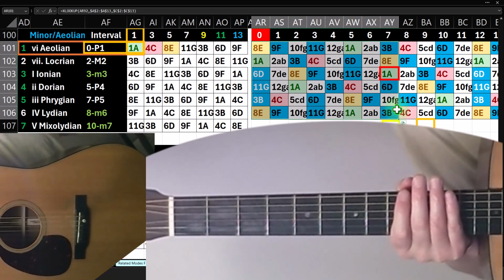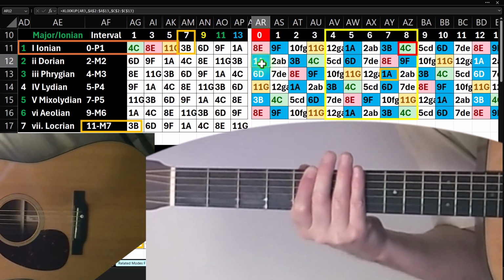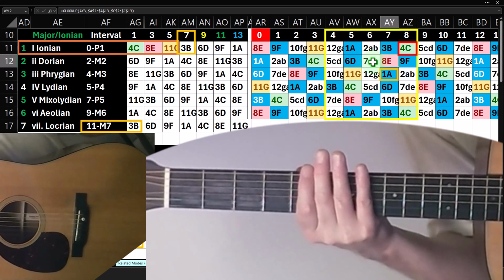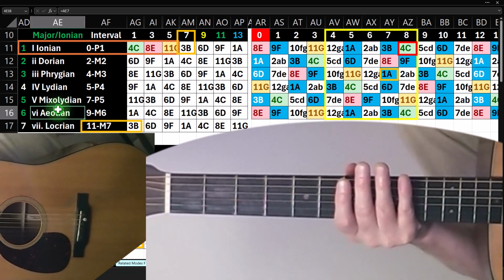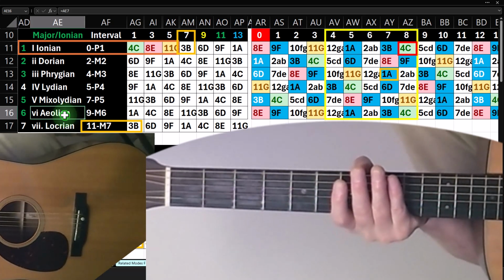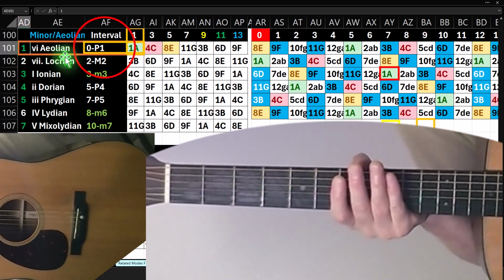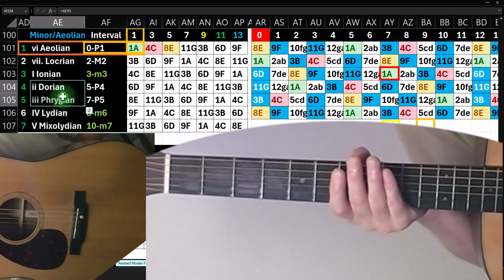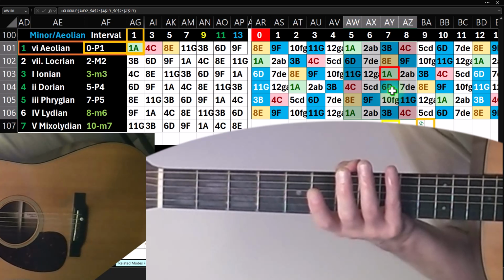A Minor Scale Aeolian Mode Compared to C Major Scale 1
A Minor Scale Aeolian Mode Compared to C Major Scale